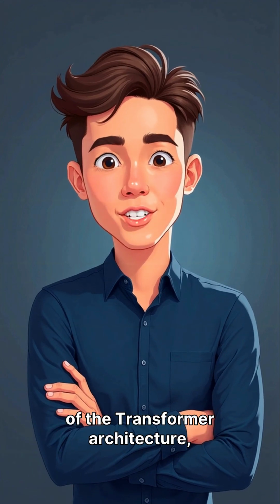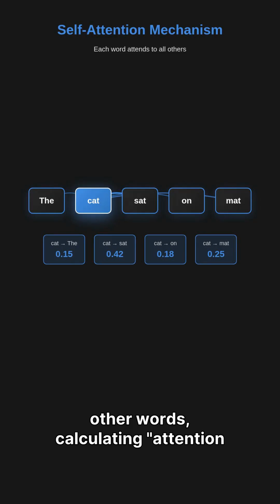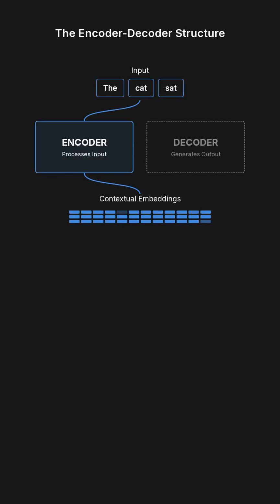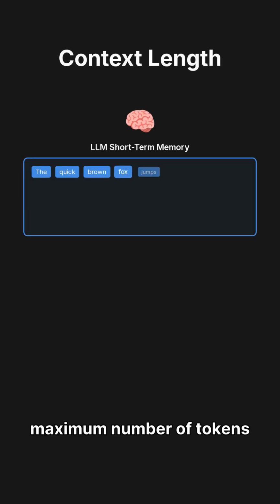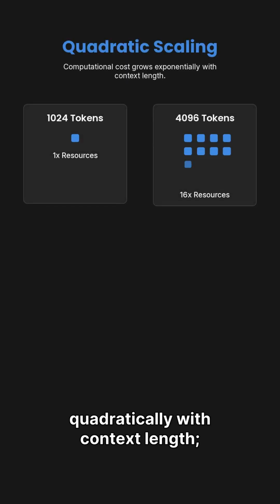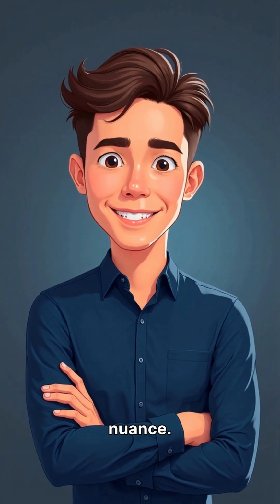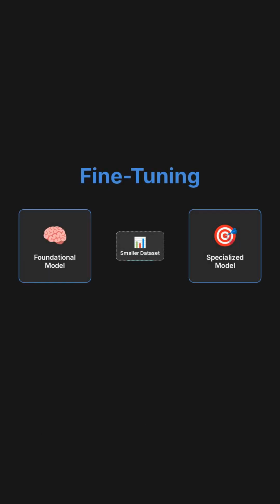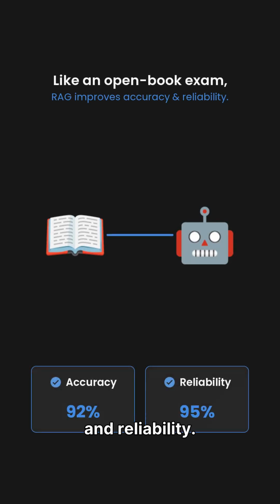The Future of AI Starts Now: Latest Tools & Breakthroughs!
Technical Foundations – How AI Thinks
This chapter unpacks the core mechanics behind modern AI models. It explains how Transformers use self-attention to understand context , how tokens, context length, and embeddings shape comprehension and capability, and how pre-training, fine-tuning, and retrieval-augmented generation (RAG) work together to make AI both powerful and adaptable.